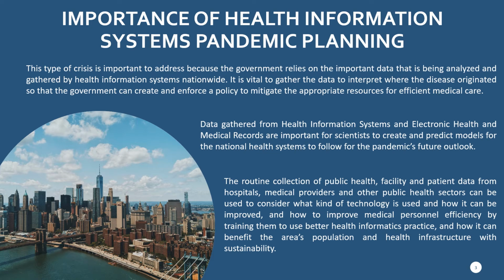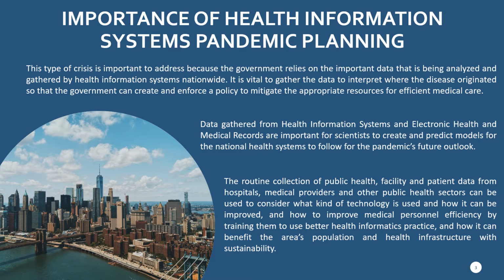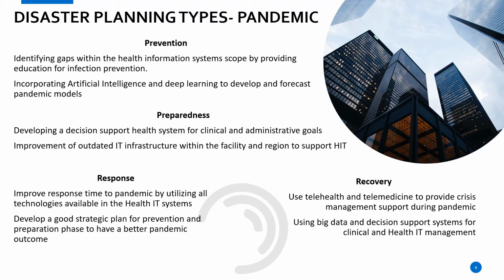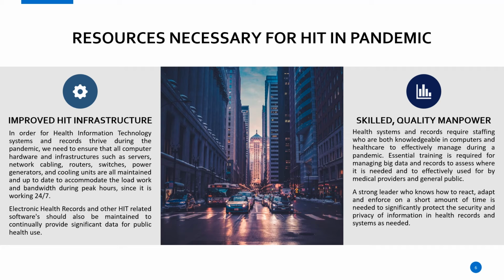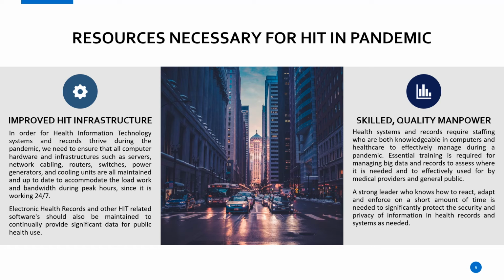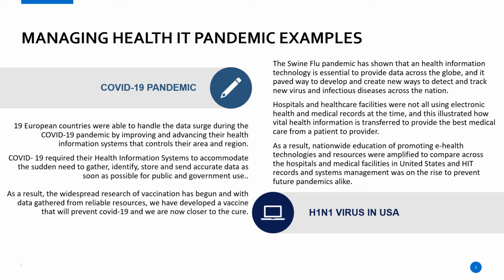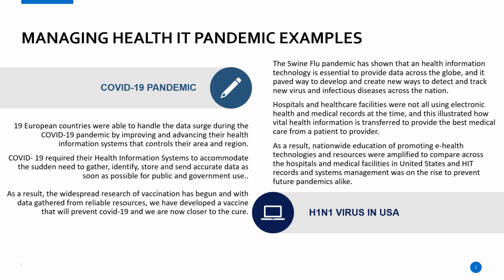Crisis management presentation